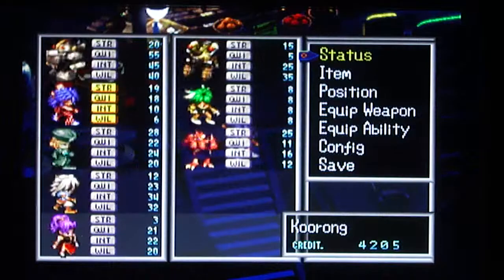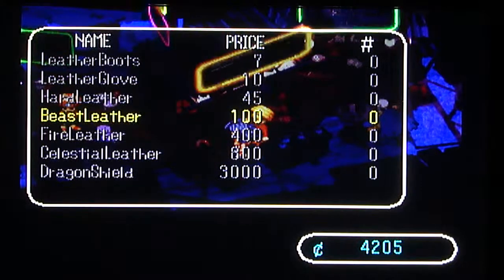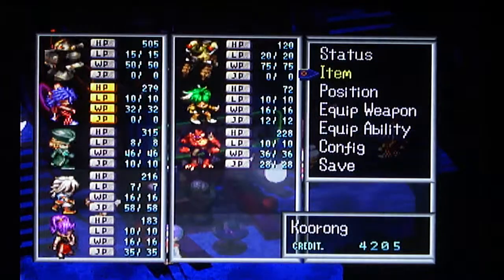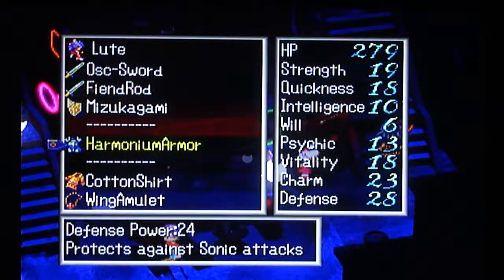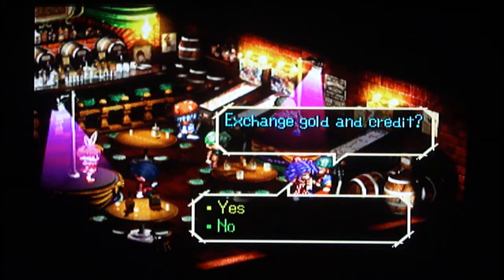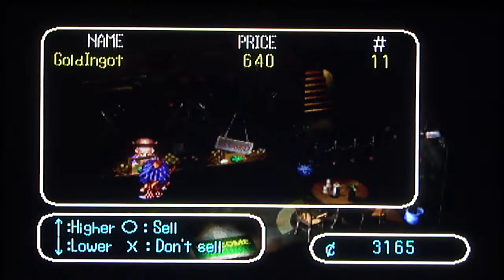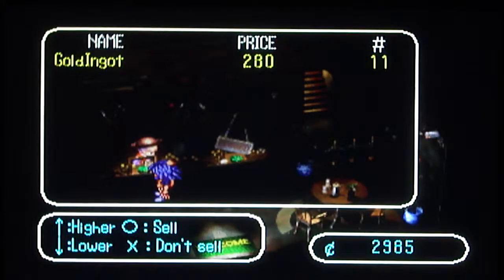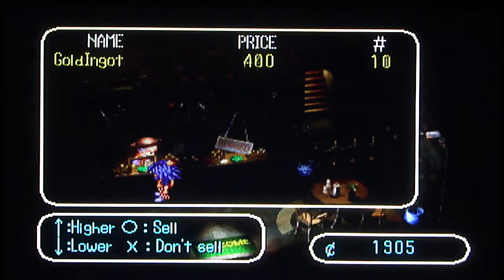SaGa Frontier Side quests #6: Here comes the money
In this episode, I demonstrate an infinite money trick. I also talk about gaming as a hobby as compared to other hobbies.